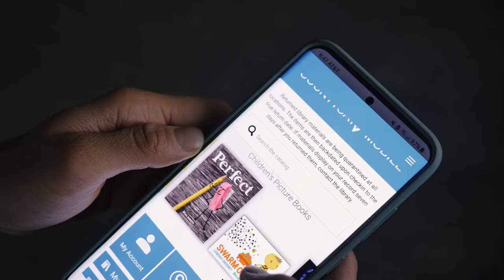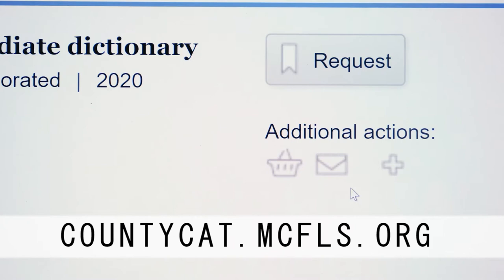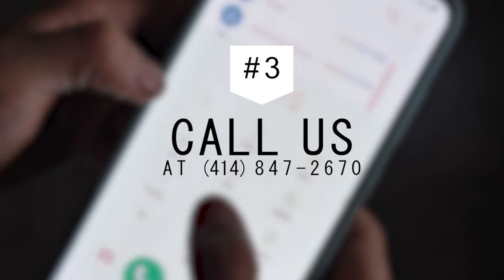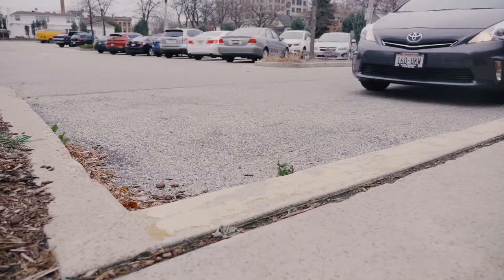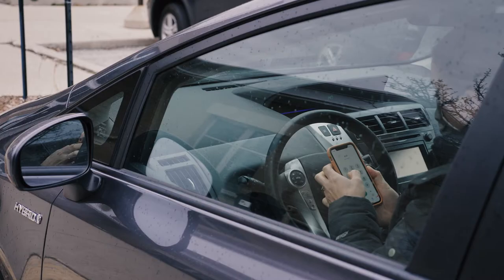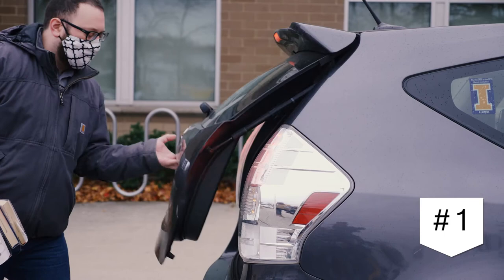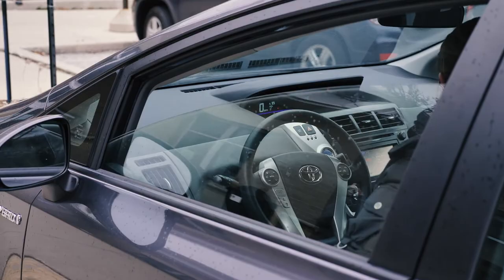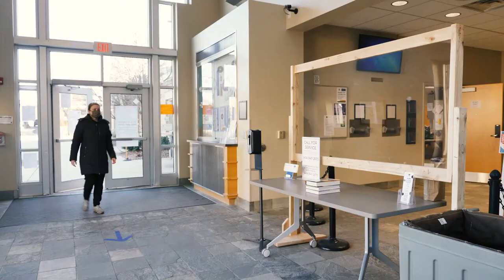Shorewood Public Library Curbside & Contactless Pickup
Learn how to use curbside pickup at Shorewood Public Library.

Video by Gabriella Cisneros

Music is "Pinky" by Blue Dot Sessions
Narrated by Lauren Kohlenberg